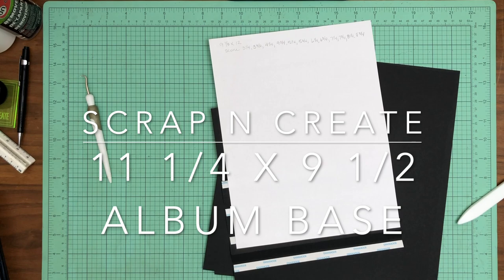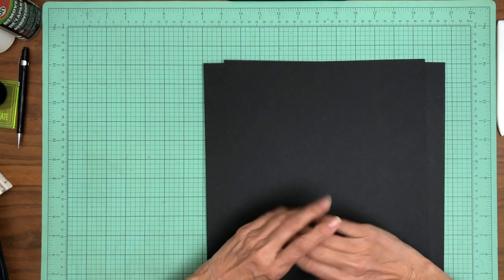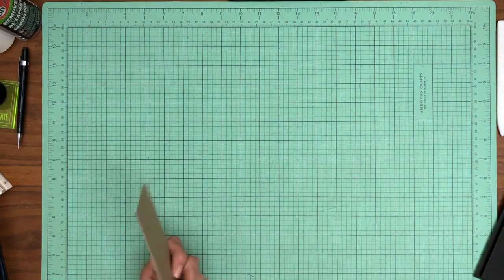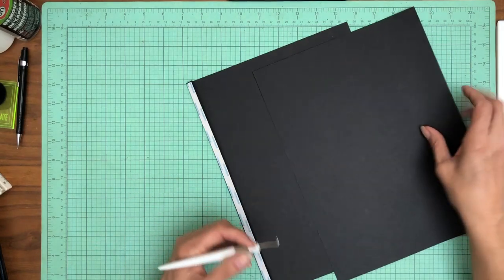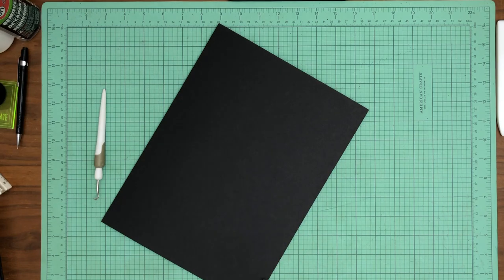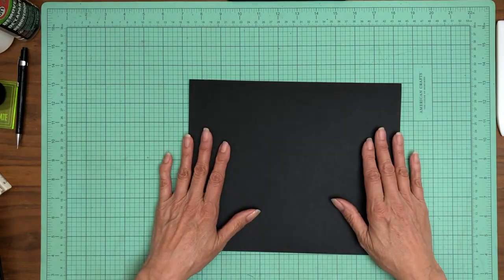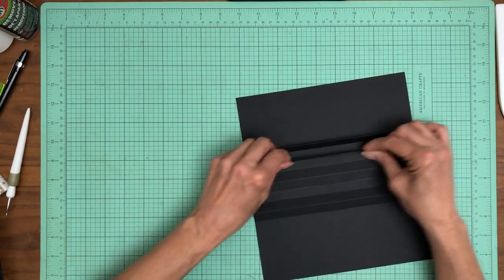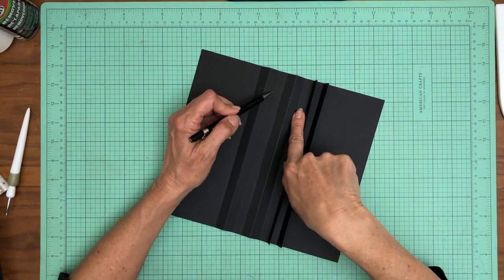11 1/4 x 9 1/4 Album Base (landscape)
11 ¼ x 9 ¼ Album Cut List

Chipboard
(2) Cover 11 ¼ x 9 ¼
(1) Spine 2 ½ x 9 ¼

Pocket page
(8) 12 x 12 sheets
Score ½ any side on all 12 sheets
Place scored folded panel into trimmer with the scored edge at 9 inches and trim
Join two of these trimmed panels to make a 12 x 9 inch pocket page
Now place the 12 inch side into the trimmer and trim ½ inch, flip and trim at 11 inches
Repeat for a total of four pocket pages.

Hinge
8 7/8 x 12
Score 3 ¼, 3 ¾, 4 ¼, 4 ¾, 5 ¼, 5 ¾, 6 ¼, 6 ¾, 7 ¼, 7 ¾, 8 ¼, 8 ¾

Additional materials
ScorTape 3/8th & 5/8th
Ruler
Scissors
Spacer (Tim Holtz ruler or create one see video
Book Binding Tape (optional but recommended)